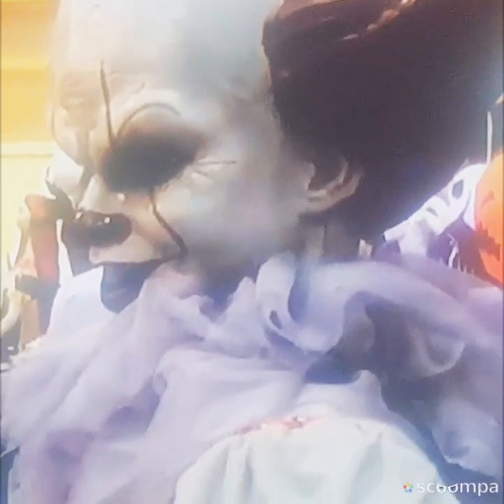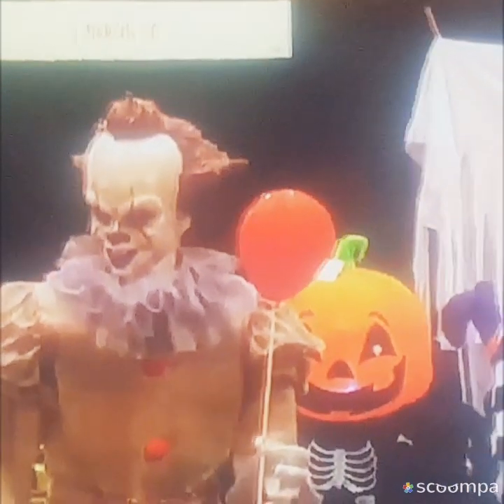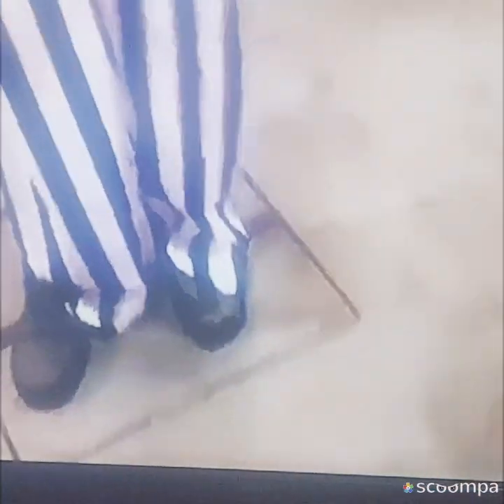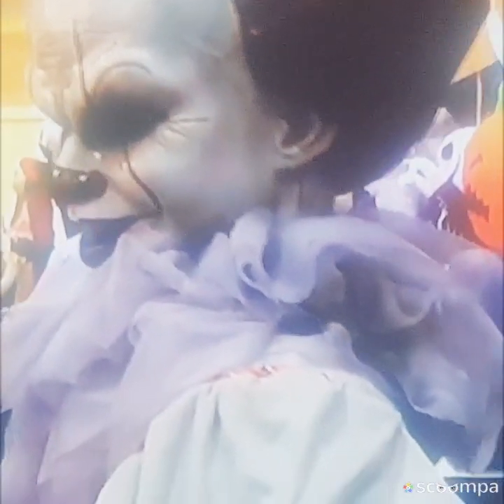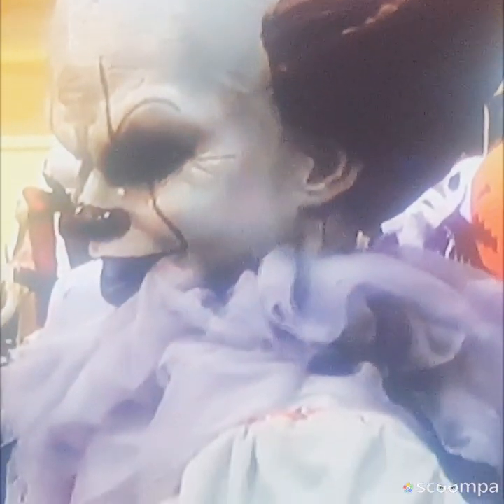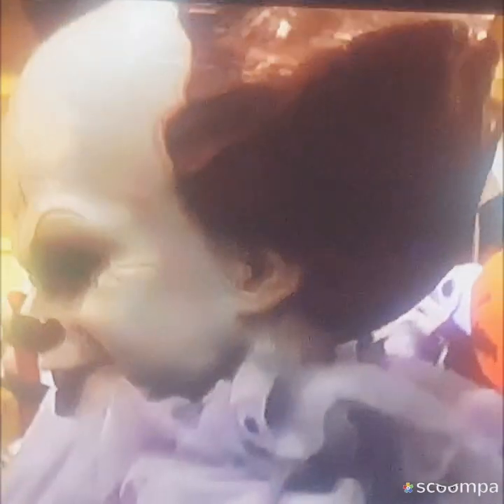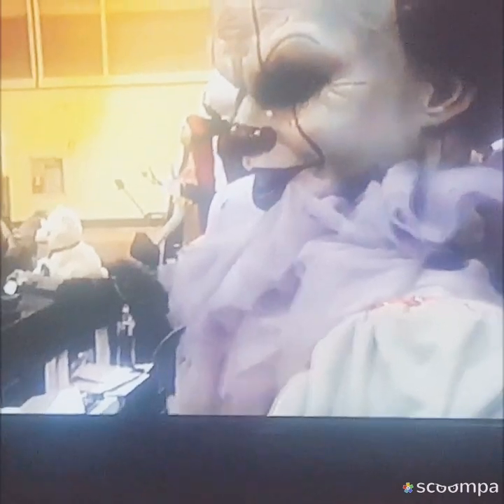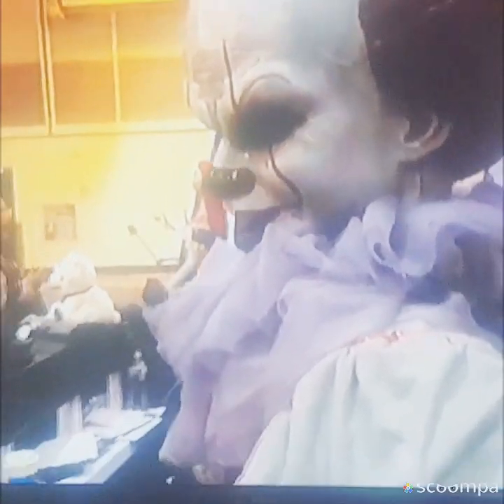The New Gemmy Lifesize Pennywise And Beetlejuice!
The new beetlejuice I think is based off of the cartoon version of beetlejuice which is cool he looks cool in my opinion but the new pennywise looks amazing. But what are my thoughts of these 2 props!?